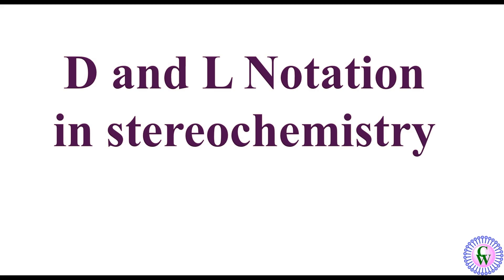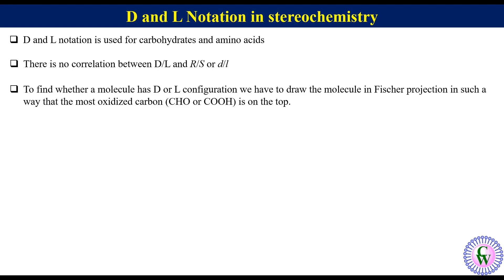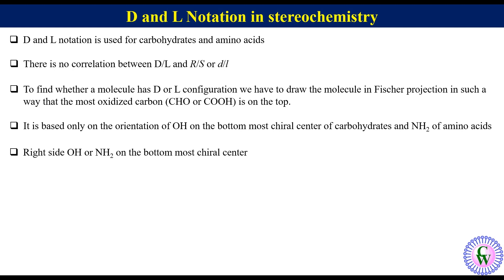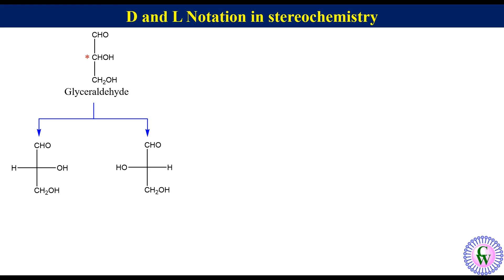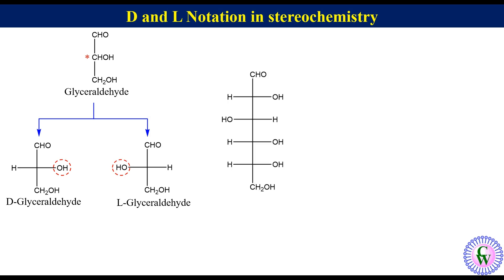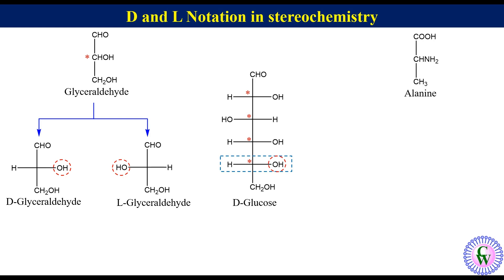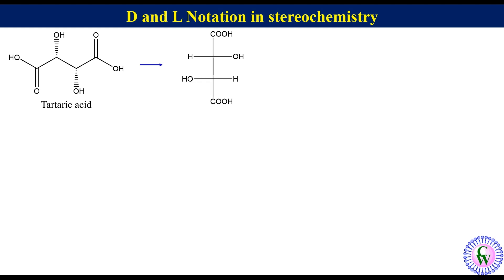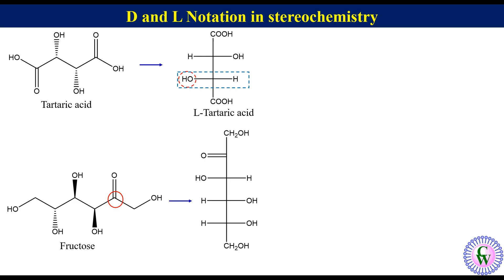D and L Notation in stereochemistry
D and L notation is used to describe the stereochemistry of carbohydrates and amino acids. It is mainly based on the orientation of OH or NH2 on the bottom most chiral center of Fischer projection. In this video D/L configuration has been discussed in detail with appropriate examples.